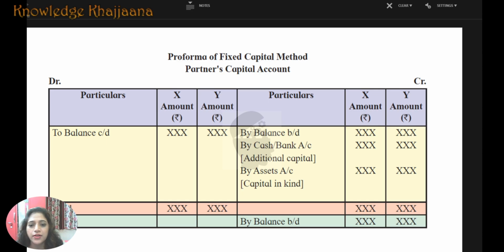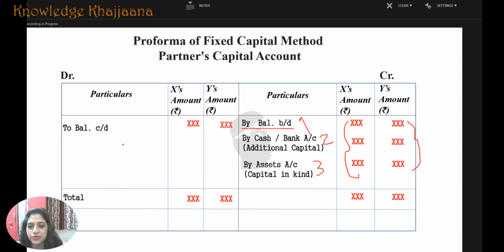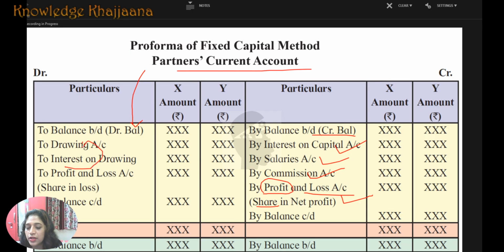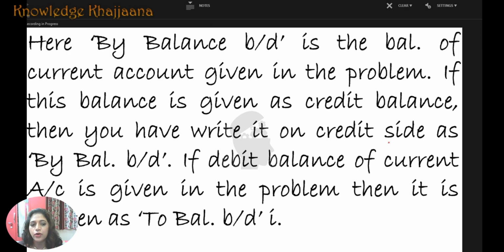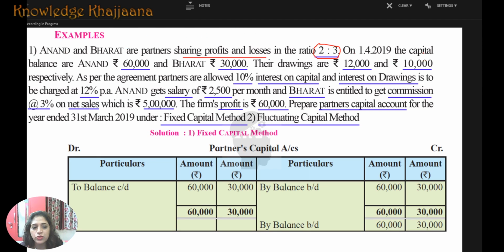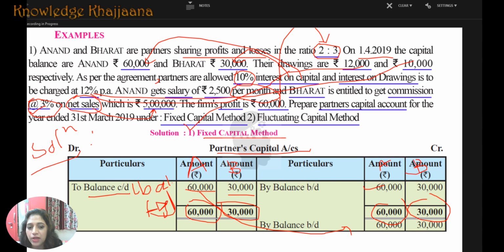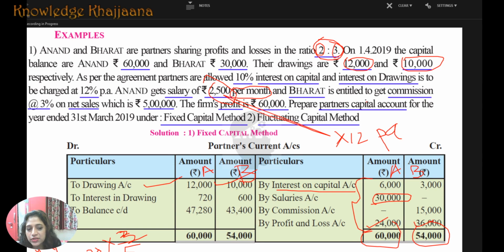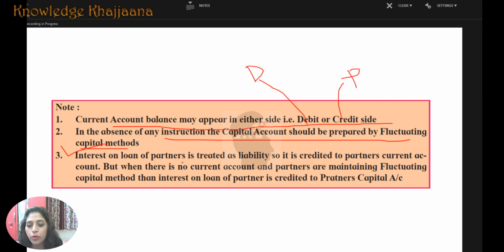LECTURE 2 || PART 2 || PARTNERSHIP FIXED CAPITAL A/C || 12TH COMMERCE || BK & ACCOUNT || HSC-2020-21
This video is the Part 2 of Lecture 2 of the series of the lectures to be held online especially for the locked down students.
You will learn the 'Fixed Capital Method of Creating & maintaining Partnership Accounts' in this lecture.
Part 2 of this Lecture 2 is also uploaded alongwith.
Daily Quizes will be asked, you have to answer the quiz by Commenting on the video.
You will get the quiz in Part 3 of Lecture 2.